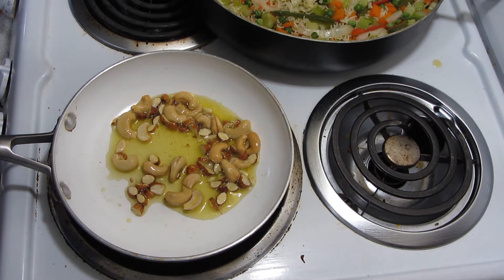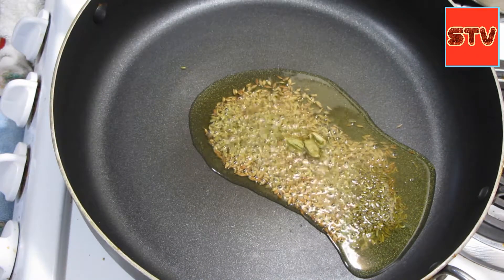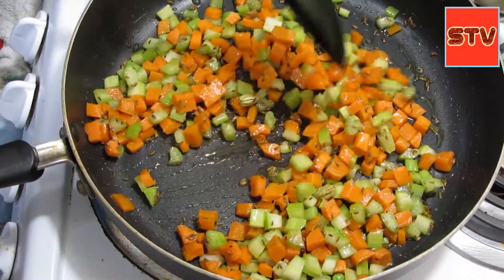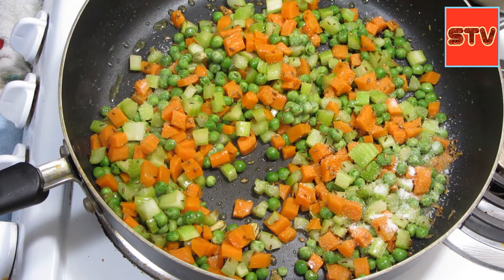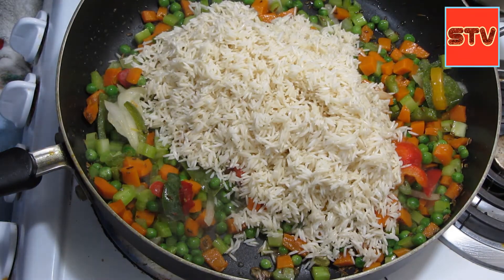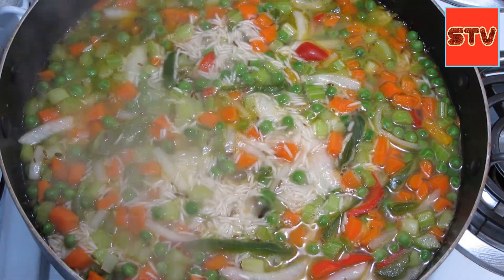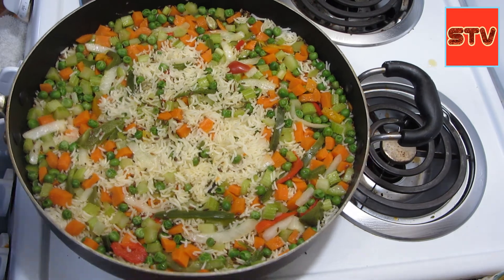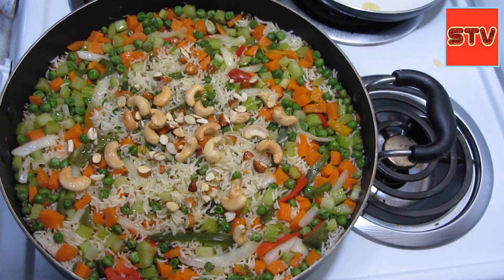Celery Pulao with nuts, carrots, onions, peppers and peas | Celery Pulav | STV Chef | CC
STV Vlogs,
CC Many Languages

STV Vlogs,
Dear Friends,
If you follow this recipe then will be able to taste one of the best if not THE best pulao in your life. Definitely try.

STV Vlogs' goal is to provide real recipes that people can actually make themselves and to provide as many tips in each video as possible. All tips are based on experience of people who have been cooking for many years.
Like all other videos from STV Vlogs this is also a real video and you see what was actually cooked.